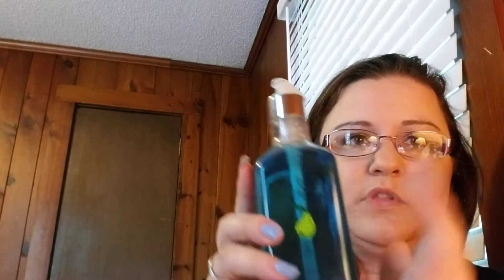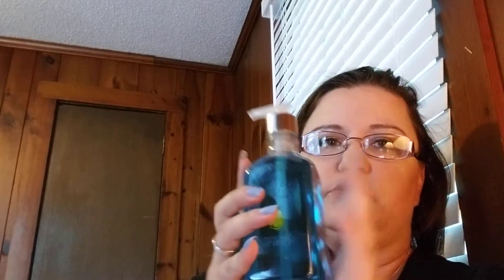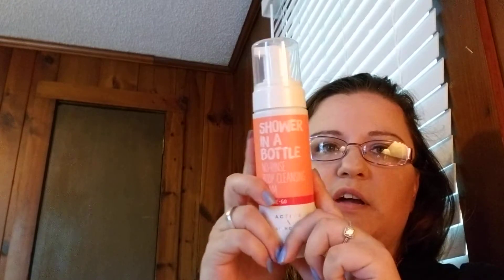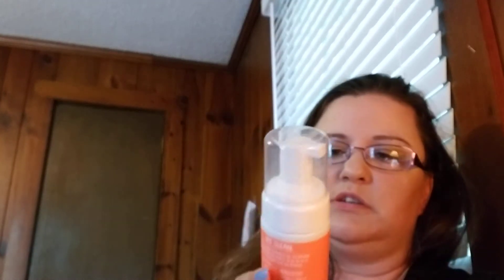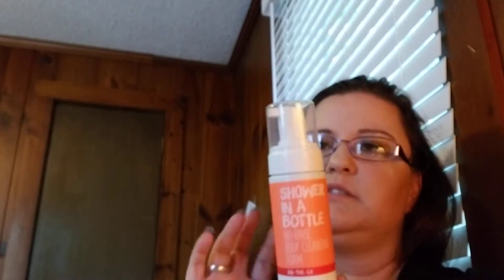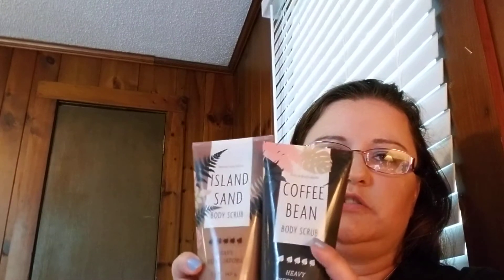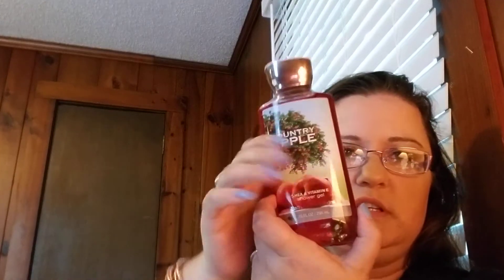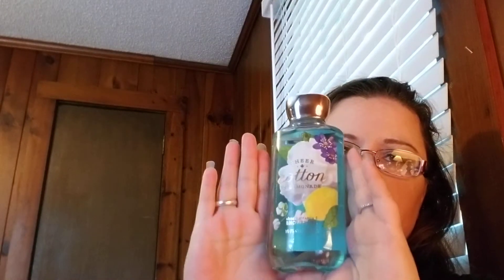Bath and Body works haul and giveaway info.